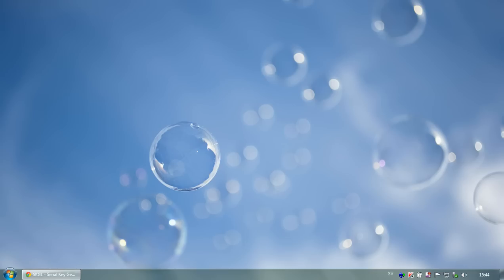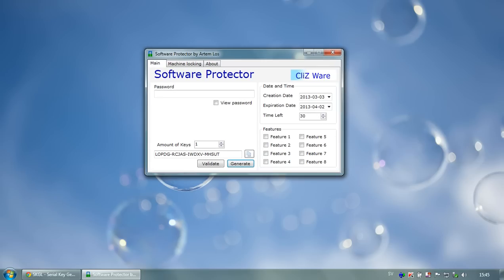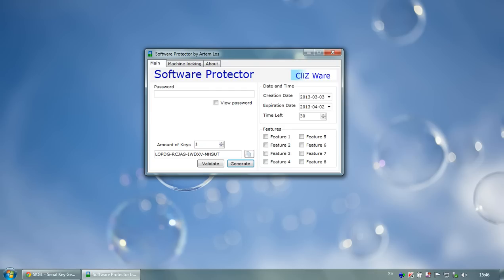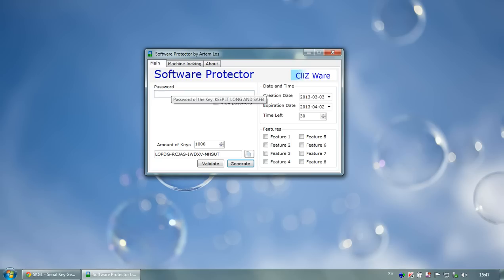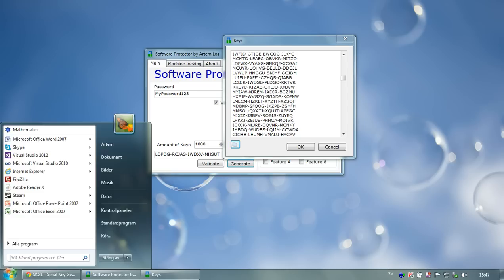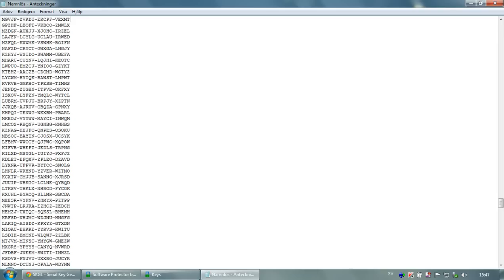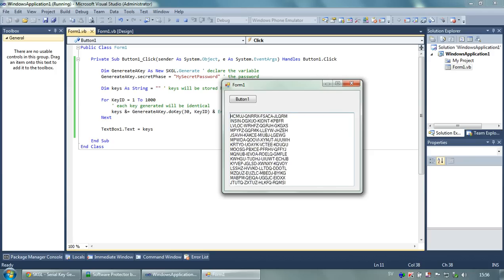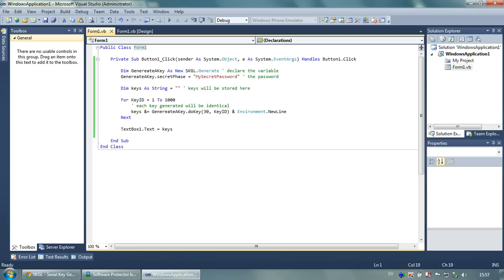Software Protector Tutorial - Identical key generation